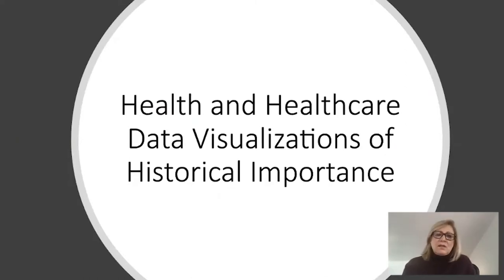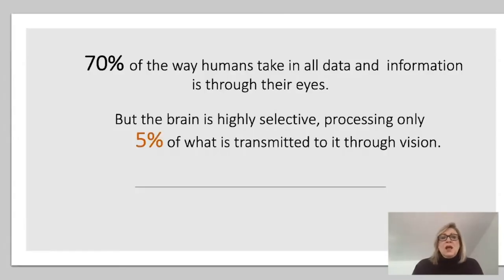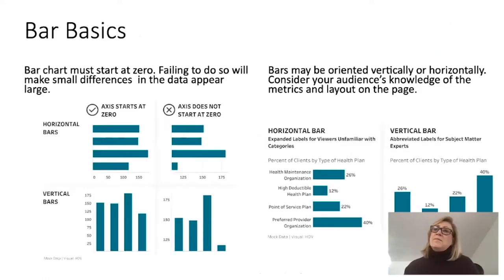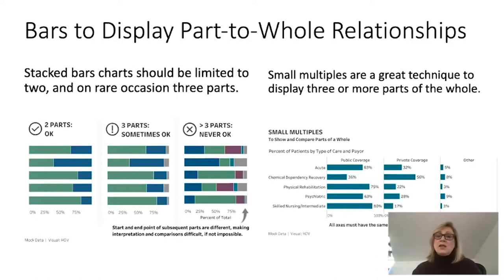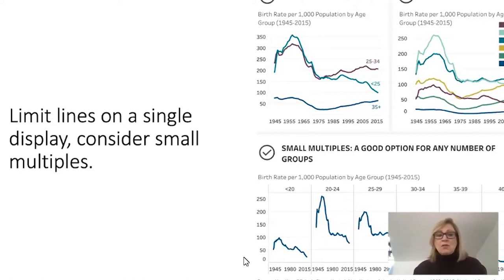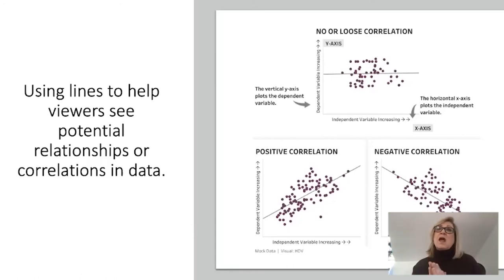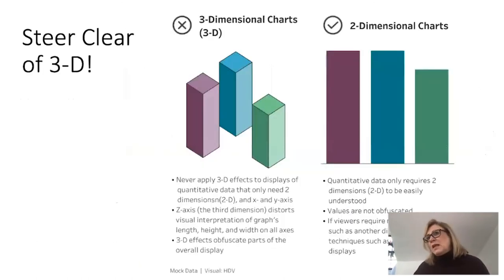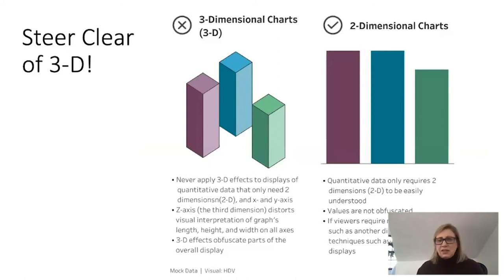Kathy Rowell - Creating clear and compelling displays of health and healthcare data